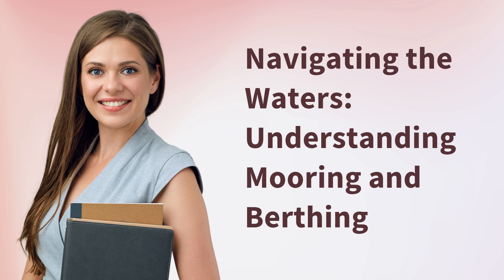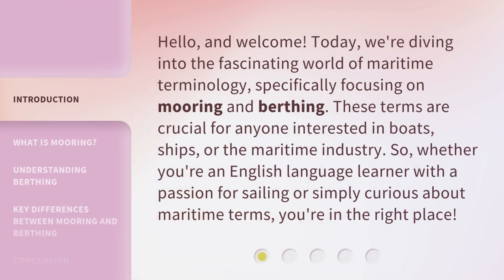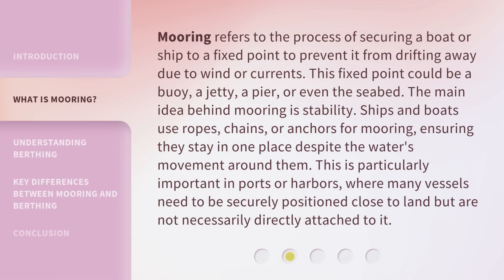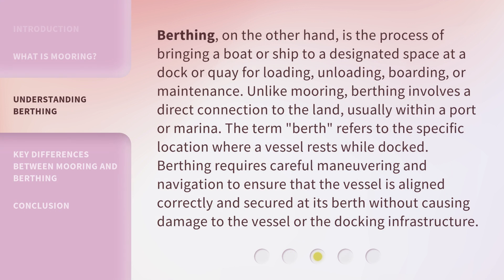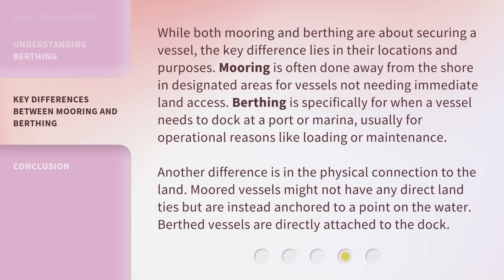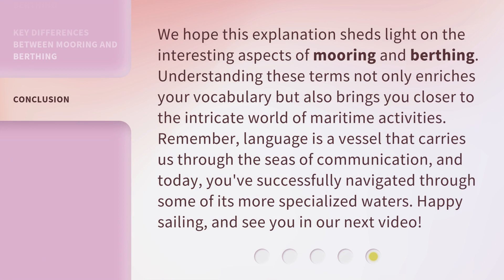Navigating the Waters: Understanding Mooring and Berthing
Smooth Sailing: Mooring and Berthing Explained • Learn all about mooring and berthing in this informative video, and sail through your next docking with ease!

00:00 • Introduction - Navigating the Waters: Understanding Mooring and Berthing
00:34 • What is Mooring?
01:15 • Understanding Berthing
01:54 • Key Differences between Mooring and Berthing